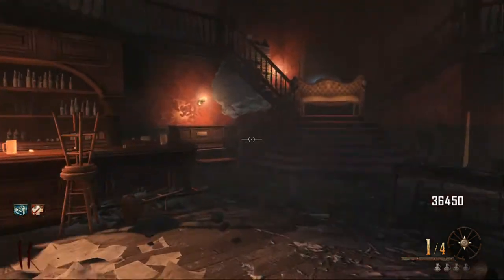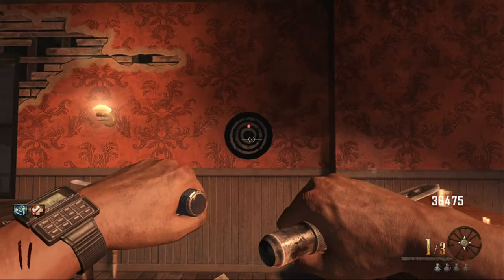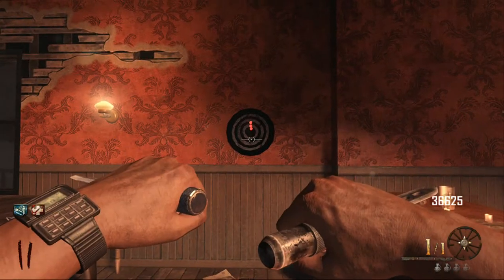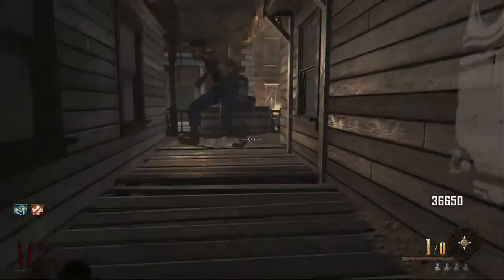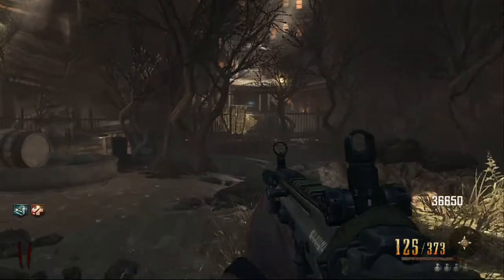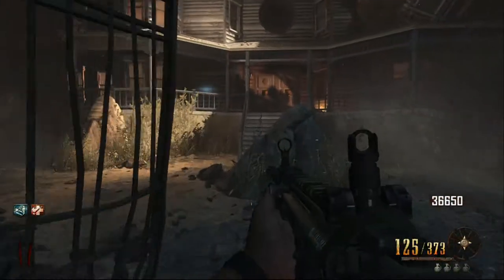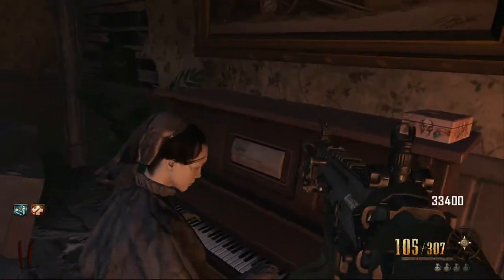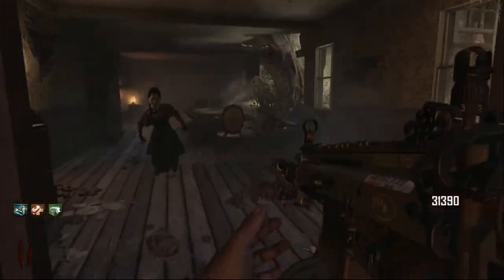Call of Duty Zombie Map Buried - How to get a perk for 10 coins